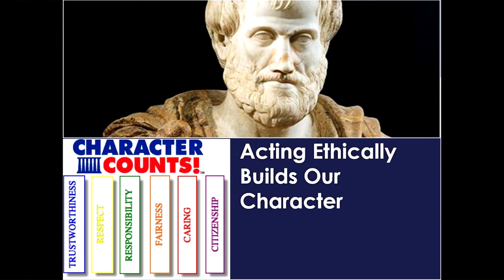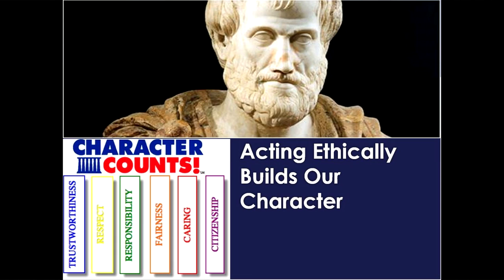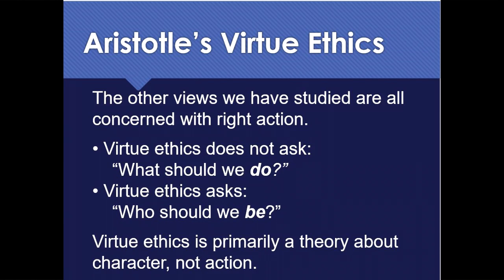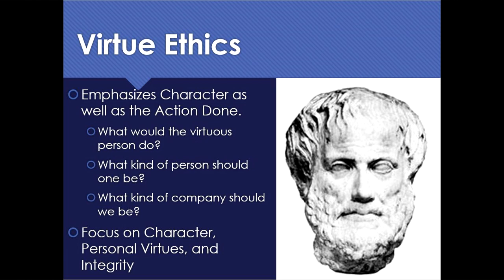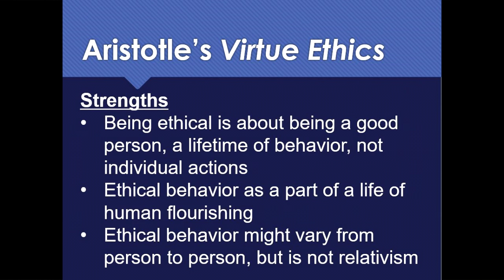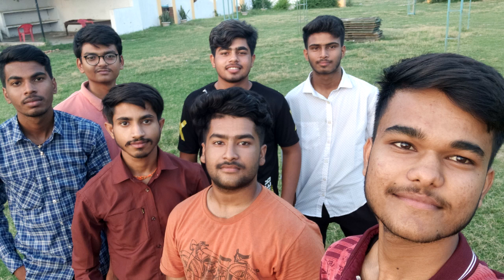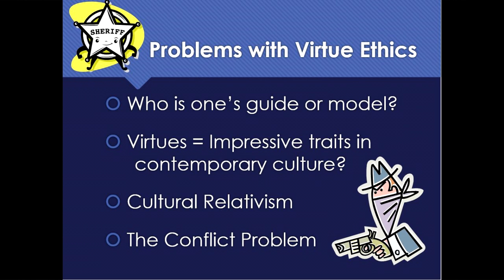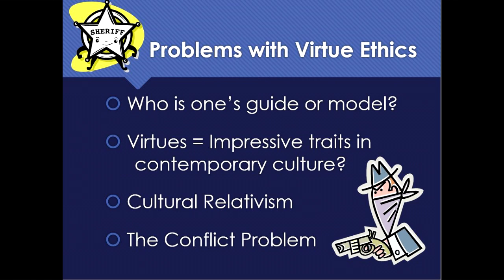Huhmann - Virtue Ethics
In this video, I begin with a discussion of normative ethics, which recommends norms or standards of behavior for actions that we ought to perform. The Golden Rule, consequentialism (e.g., utilitarianism and hedonism), egoism (e.g., libertarianism), deontology (e.g., principle-based ethics), and virtue ethics are all forms of normative ethics.  Virtue ethics recommends that we follow the norm or standard of behavior that will help us build our character and become a better person.   I review Aristotle's ergon argument that, according to endoxa or common wisdom, our ergon (work or function) is our rational ability and freedom of choice. Thus, eudaimon (the good life) can be achieved through living rationally and virtuously.